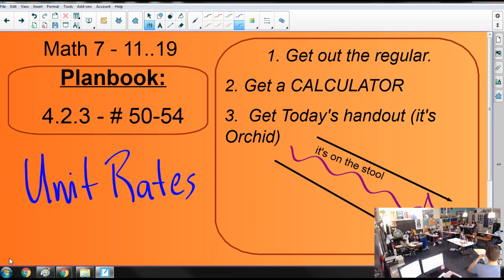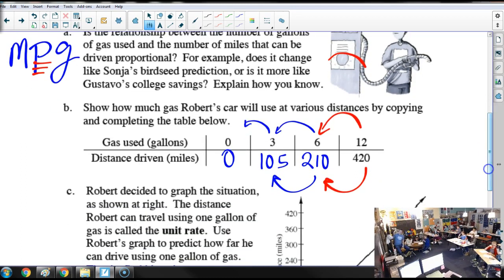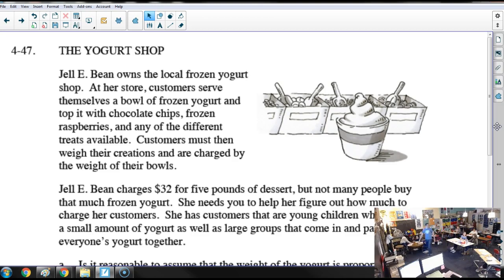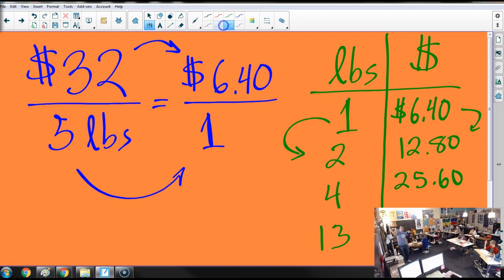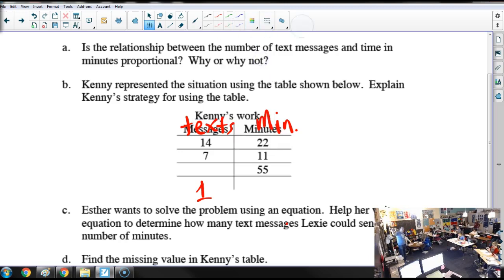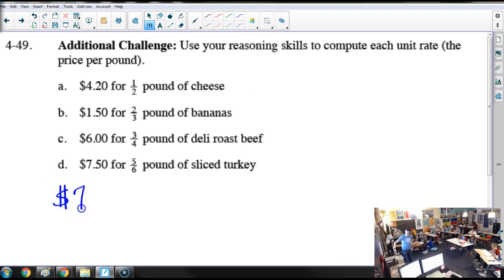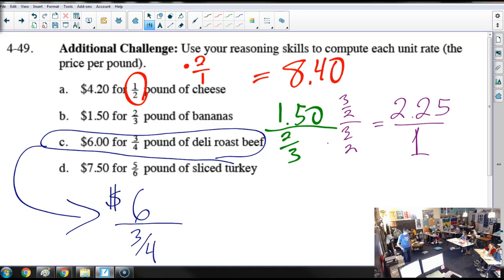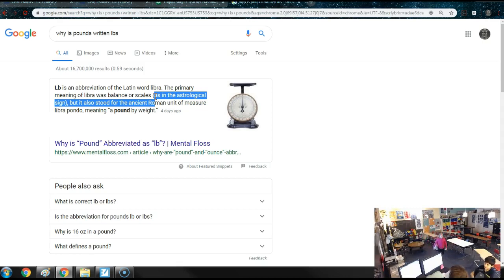11.20.19 - CC2 4.2.3 - Unit Rates and the Super Giant One